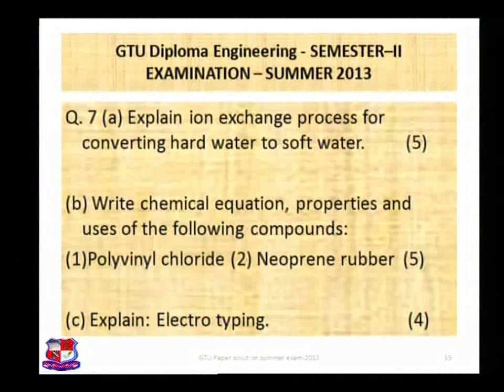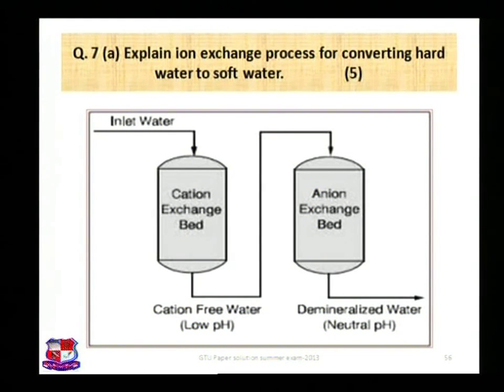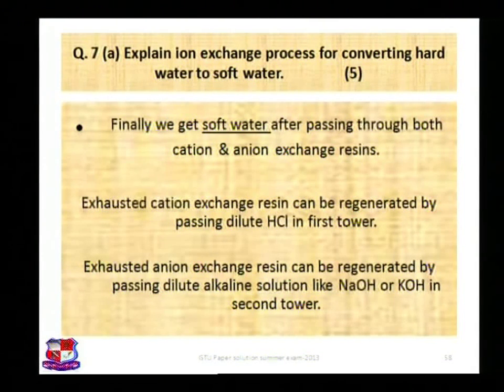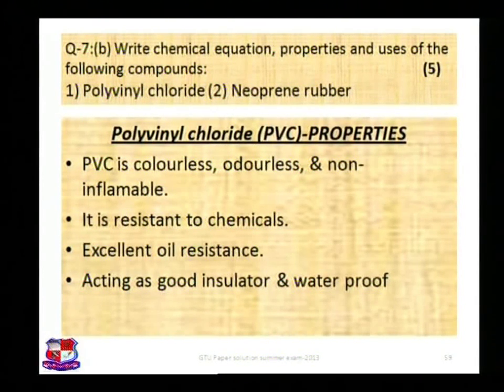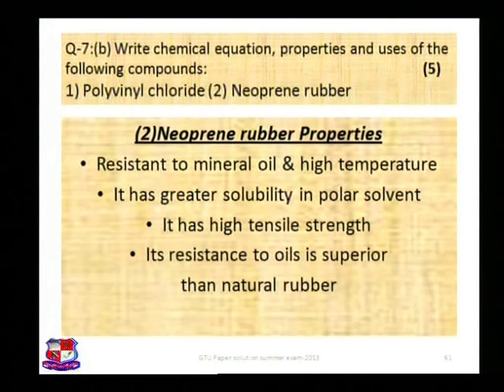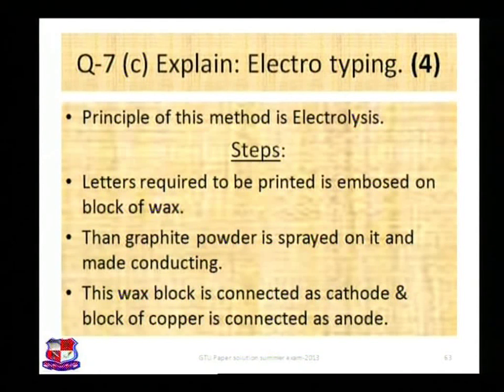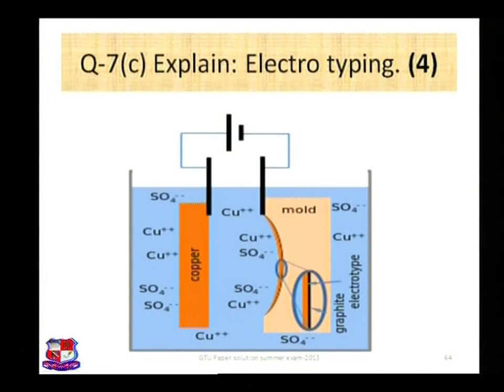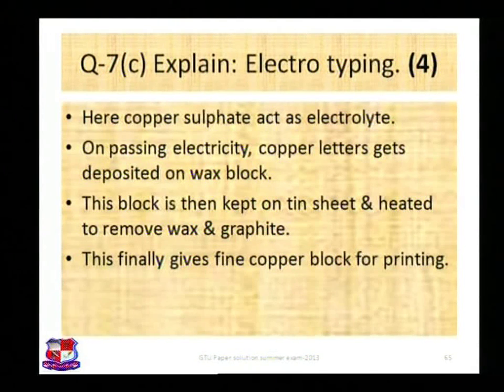Rutu D Patel Applied Science II Chemistry GTU Question Paper with Solution 3